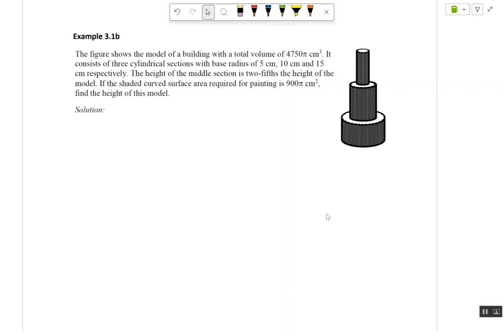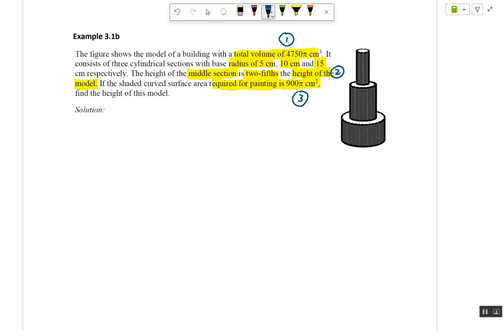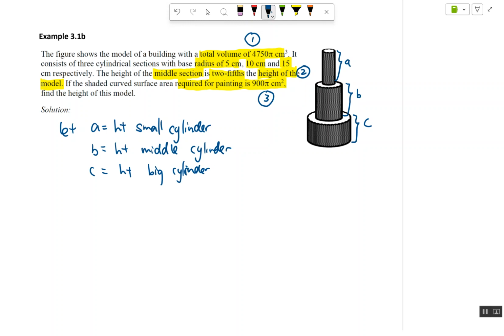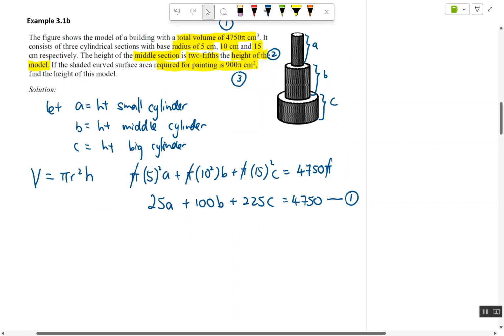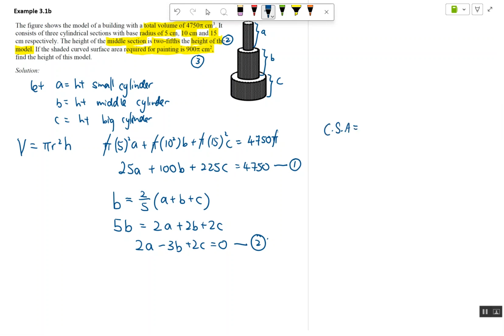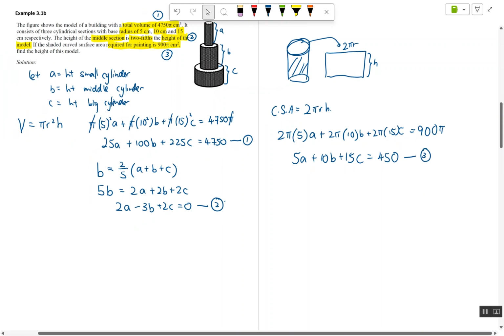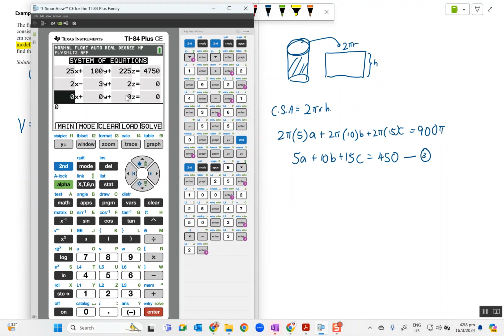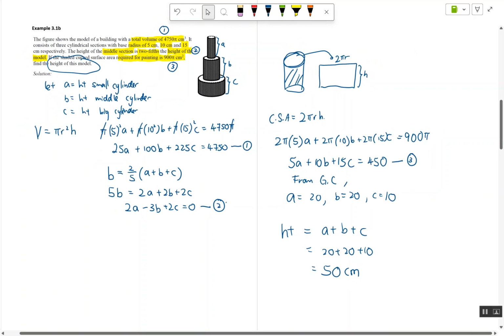Solving Word Problems in System of Equations H2 Math A Levels